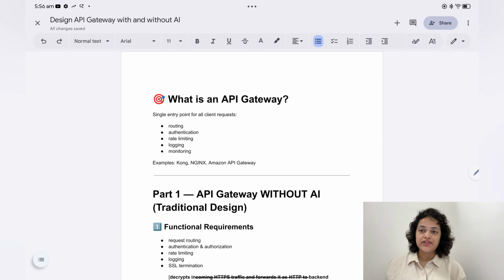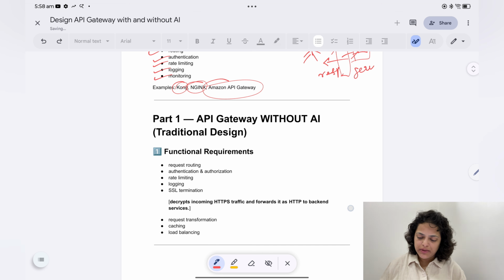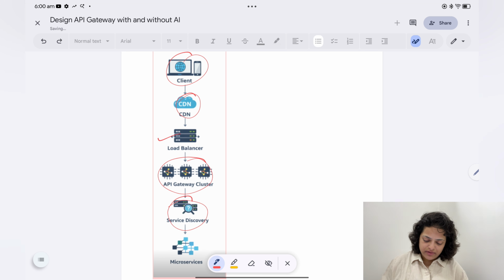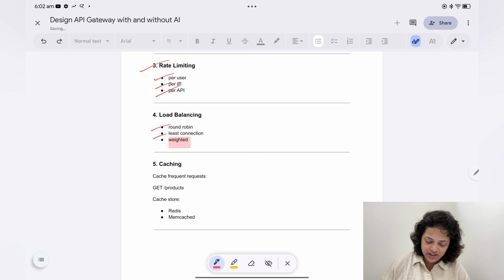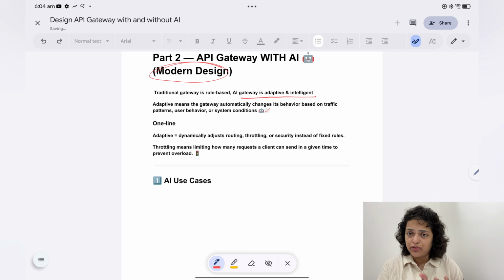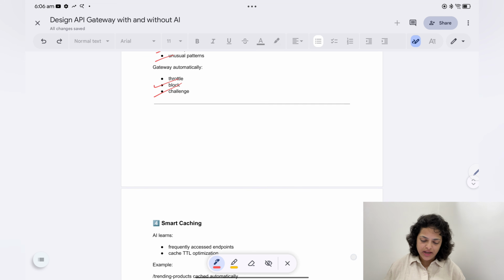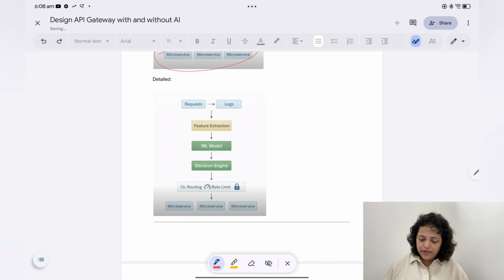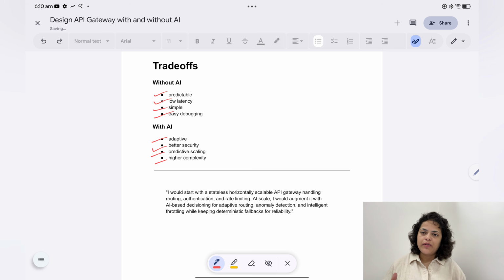Design AI powered API Gateway | From Basics to Scale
Learn how to design an API Gateway WITH AI — like top tech companies do in real-world systems.

This video covers both traditional API Gateway architecture and how AI makes it smarter, faster, and more efficient.

🧠 What You’ll Learn:

✅ Core responsibilities (Routing, Auth, Rate Limiting)
✅ REST methods (GET, POST, PUT, DELETE)
✅ Load balancing & service discovery
✅ Handling millions of requests

🤖 AI Enhancements:

🔥 Smart rate limiting (dynamic throttling)
🔥 AI-based traffic routing
🔥 Anomaly detection (fraud/spikes)
🔥 Predictive scaling
🔥 Intelligent request prioritization

🏗️ System Design Covered:
APIs & flow
Bottlenecks & trade-offs
Real-world architecture

Companies like Amazon, Netflix, and Google use API Gateways to manage massive traffic, and AI is the next step for automation and optimization.

🎯 Perfect For:
System Design Interviews
Backend Engineers
Microservices developers